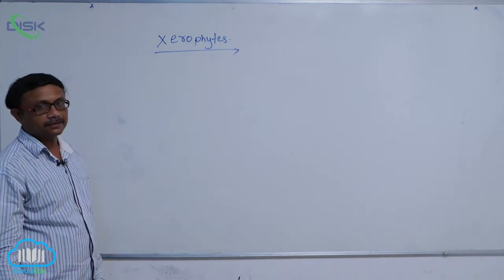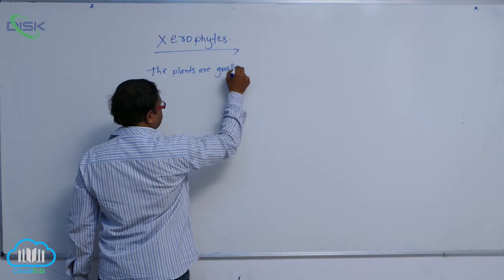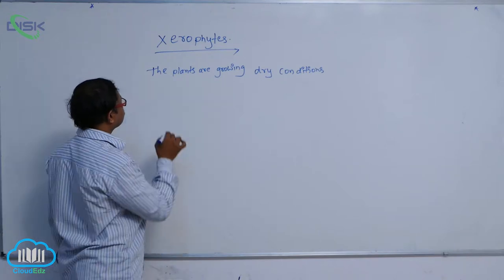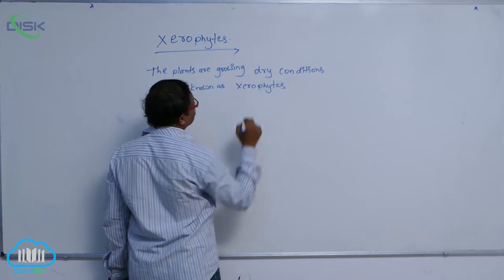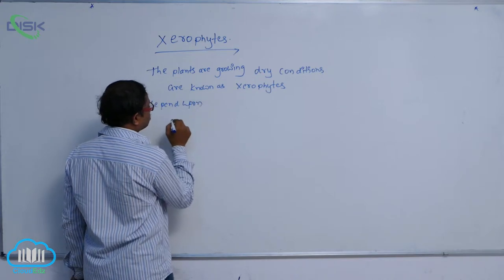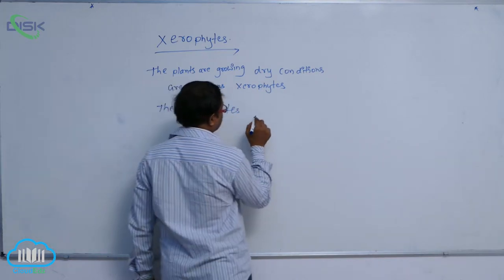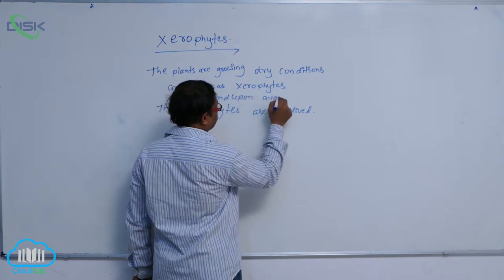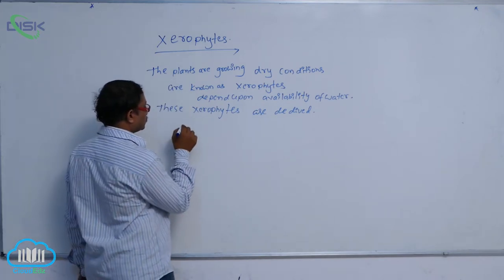PLANT COMMUNITIES AND ECOLOGICAL ADAPTATIONS || xerophytes 6 || Disk Telangana